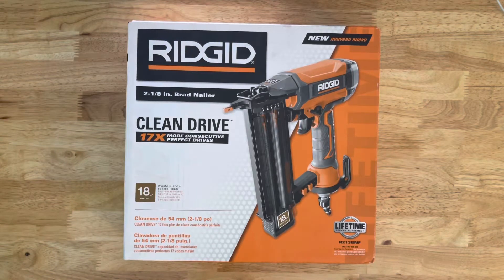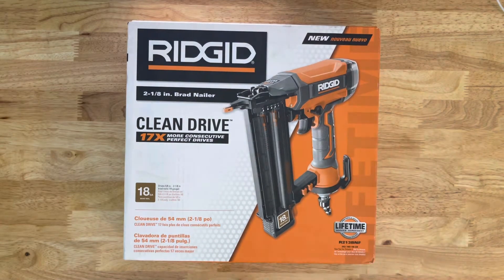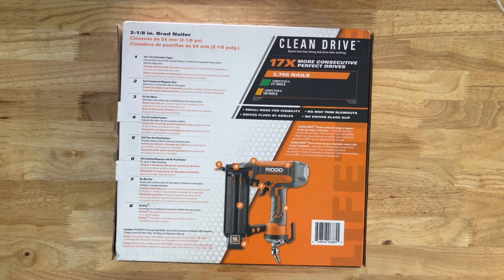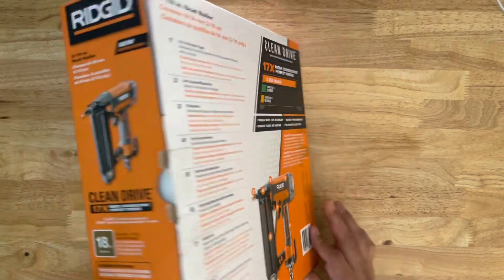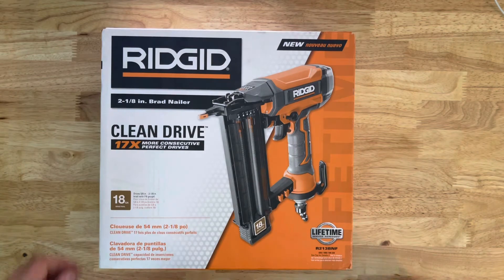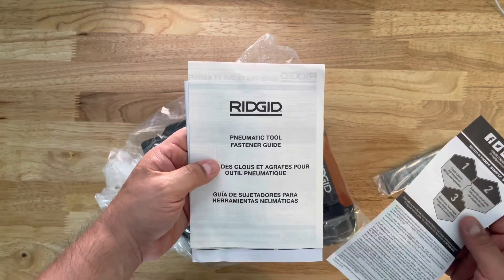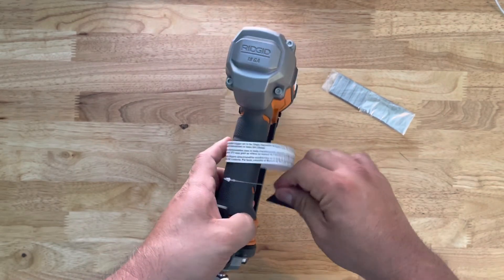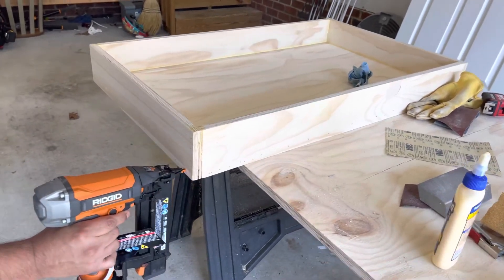RIDGID Pneumatic 18G Brad Nailer